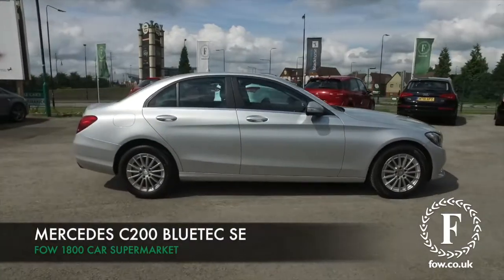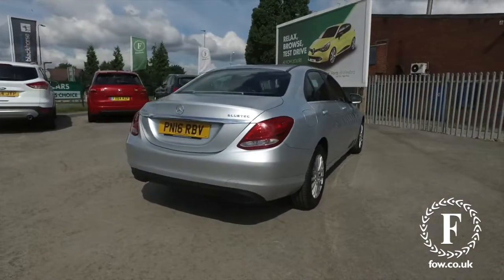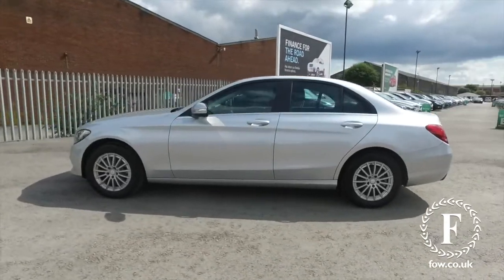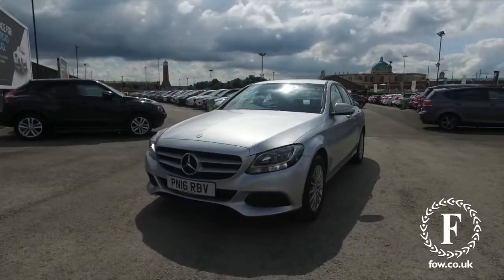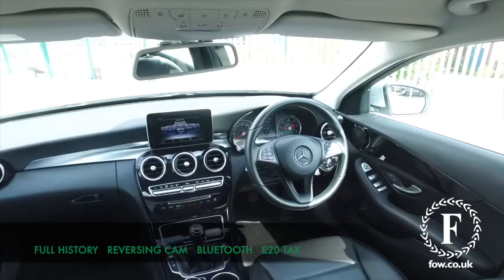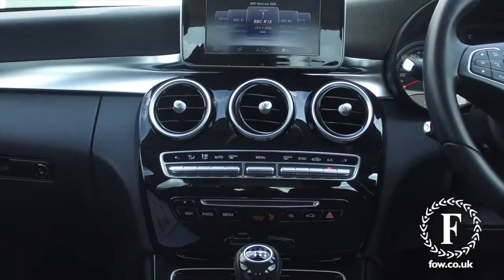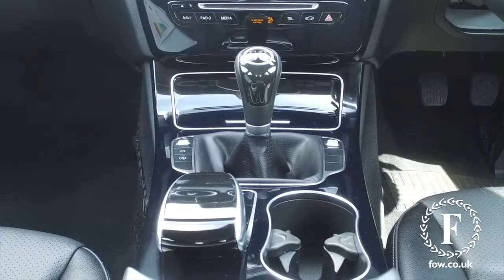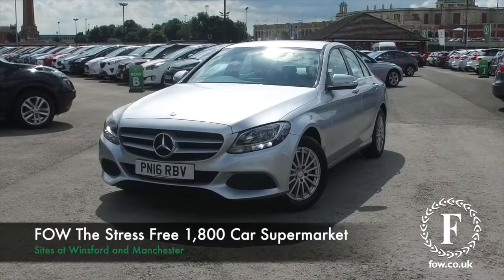MERCEDES-BENZ C CLASS DIESEL SALOON (2016) C200 Bluetec Se 4dr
DETAILS:
First registered: 01/03/2016
Current mileage: 5920
Registration: PN16RBV
Colour: Silver

FEATURES:
Metallic paint,Iridium Silver Metallic,Electric windows one touch open/close,Electrically adjustable and heated door mirrors,Body coloured bumpers,LED daytime running lights,Rain sensor windscreen wipers,Adaptive brake lights,Green tinted glass,Chrome tailgate handle,Radiator grille with integral star,Heated windscreen washers,Side windows surround in matt black,Multi function trip computer,Attention assist,Service indicator (ASSYST PLUS),Speed sensitive steering,Bluetooth interface for hands free telephone,Collision prevention assist,Reversing camera,Outside temperature gauge,Remote boot release,Agility drive mode selector,Cruise control with speedtronic variable speed limiter,DAB Digital radio,USB connection,Mercedes Audio 20 radio/single CD + telephone keypad,Frontbass loudspeakers,Illuminated glovebox,Front centre armrest with storage compartment,Dual zone automatic climate control,Height/reach adjustable steering column,Sunvisors with illuminated vanity mirrors,Electric front seat height adjustment,3 spoke leather steering wheel,Artico leather upholstery,Auto Mercedes-Benz child seat recognition sensor,Bottle holders,2 way rear head restraints,Rear top tether child seat ISOFIX attachment,4 way adjustable front head restraints,Storage and 12V socket in front centre console,2 cupholders in front centre console,Multifunction steering wheel,Partial electric front seats,Artico leather gear lever gaiter,Gear lever with high gloss black insert,Active bonnet,Drivers knee airbag,Warning triangle and first aid kit,3 rear 3 point seatbelts,Front side airbags,Electronic parking brake,ESP with ASR,Hill start assist,Adaptive brake system,Dual stage Driver/Passenger Airbags,Pre-Safe anticipatory safety system,Child proof door locks,ABS with Brake Assist,Window airbags,Occupancy sensor for passenger seat,Remote central locking,Alarm system/interior protection/immobiliser,Chrome surround electric key,Diesel particulate filter,Agility control suspension with selective damping system,Black high gloss trim,Tyre inflation kit,Storage pack - C Class

This used car is for sale at Fords of Winsford Car Supermarket in Cheshire, UK